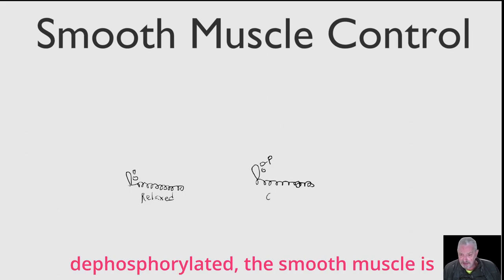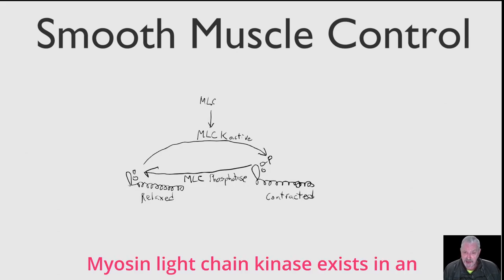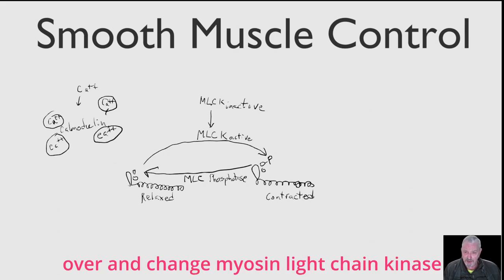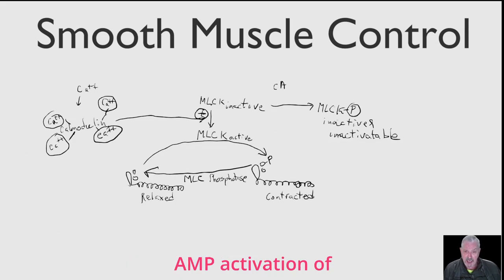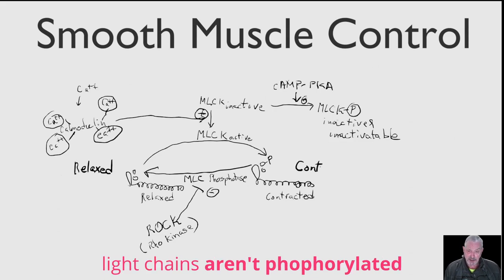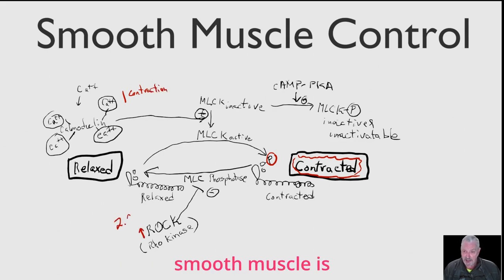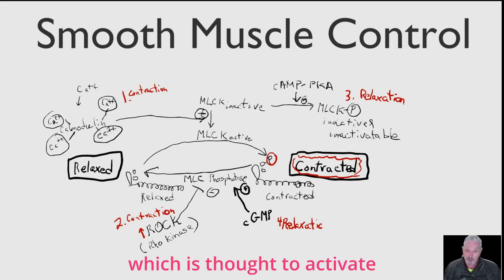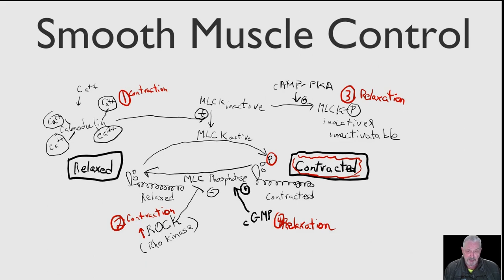Smooth Muscle Control (subtitled)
This video reviews the major mechanisms that lead to smooth muscle contraction and relaxation.  Increased Ca++ and/or activation of Rho kinase (ROCK) can increse smooth muscle contration.  Increase cAMP activating PKAA or increased cGMP activating PKG both lead to smooth muscle relataxtion.
As a reminder, intracellualr Ca++ will occur when Gq hetertrimeric G-proteins are activated.  Galpha hetertrimeric G-proteins will increase cAMP.  NO will activate soluble PKG leading to increased increased cGMP.

9Recently updated to include subtitles)